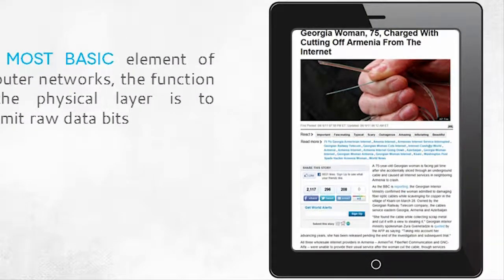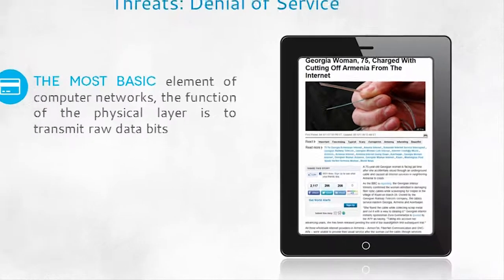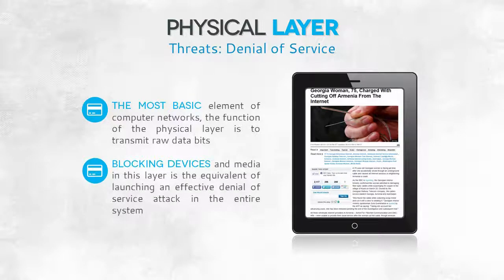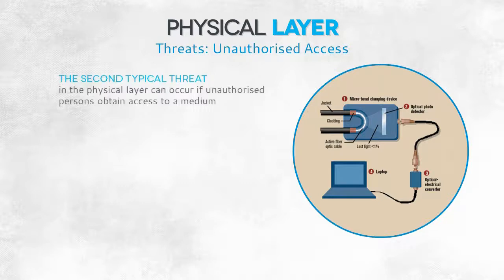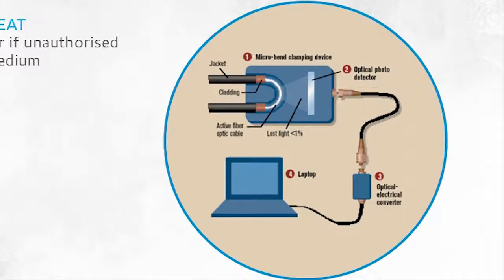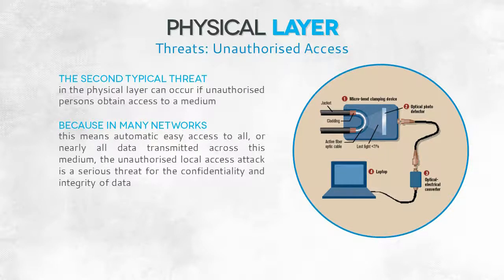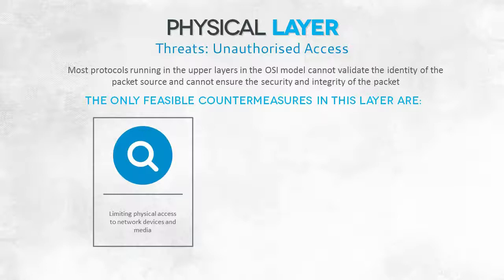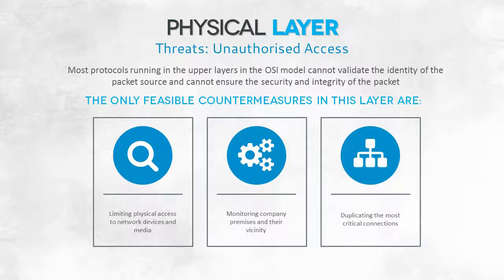2 OSI MODEL #1 Physical layer